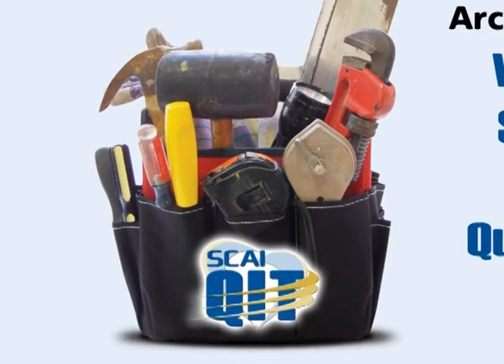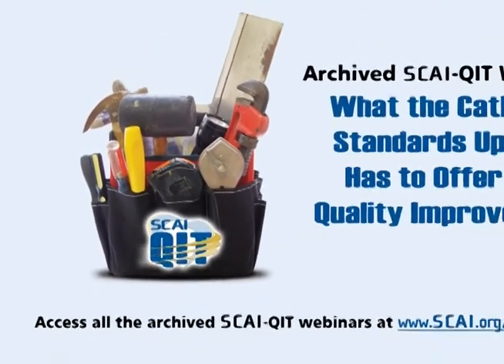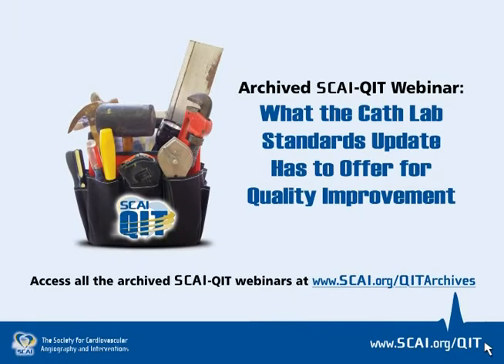Cath Lab Standards Discussion with Drs. Chambers & Cavendish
Charles E. Chambers, MD, FSCAI and Jeffrey J. Cavendish, MD, FSCAI discuss the 2012 ACC/SCAI Cath Lab Standards document and the SCAI-QIT webinar on "What the Cath Lab Standards Update Has to Offer for Quality Improvement".